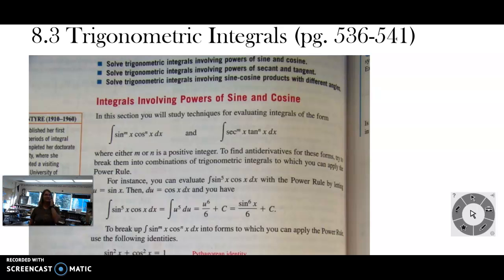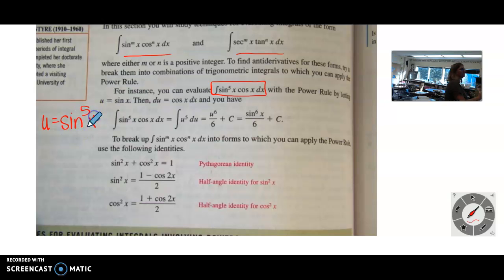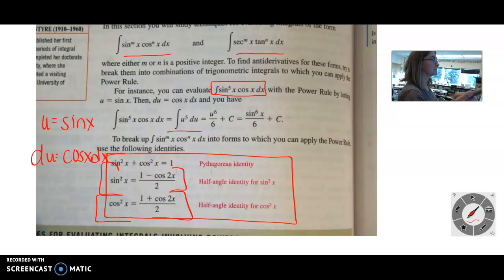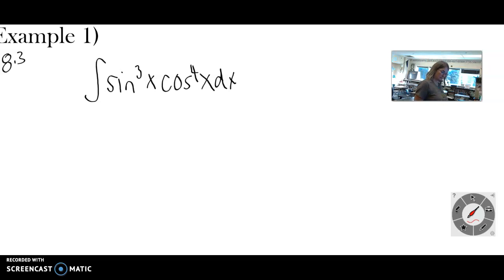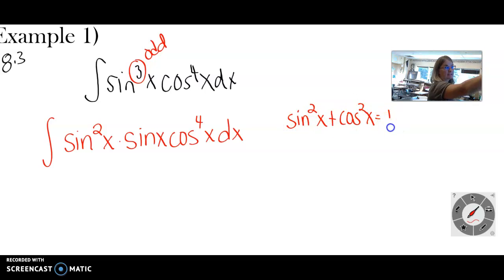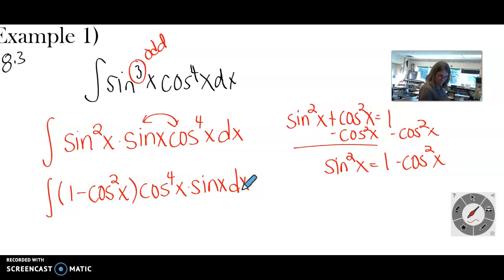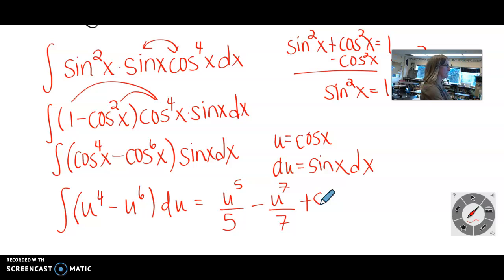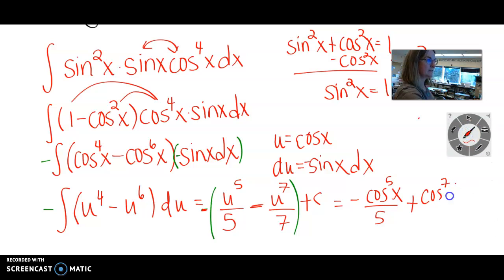Trig Integrals Example 1